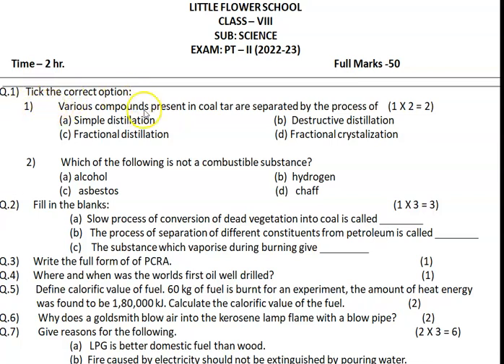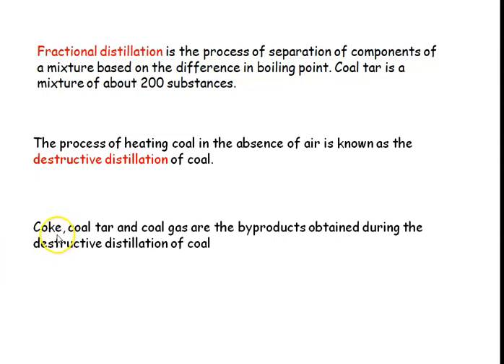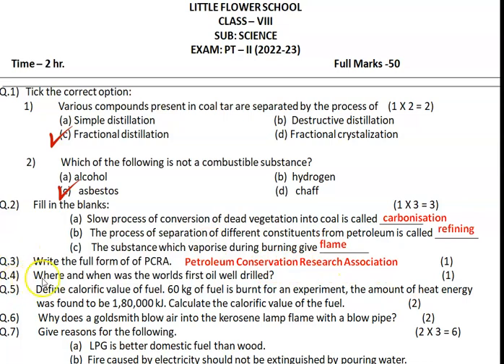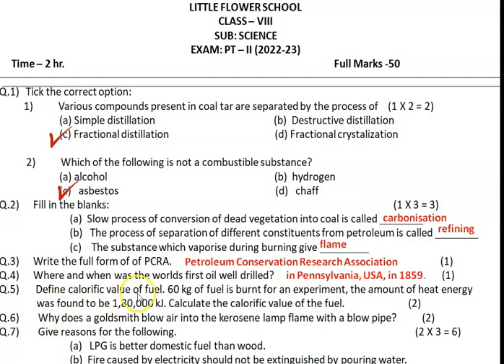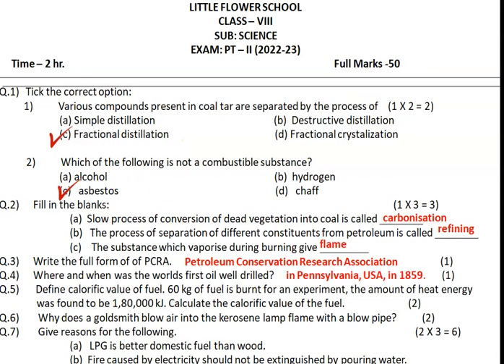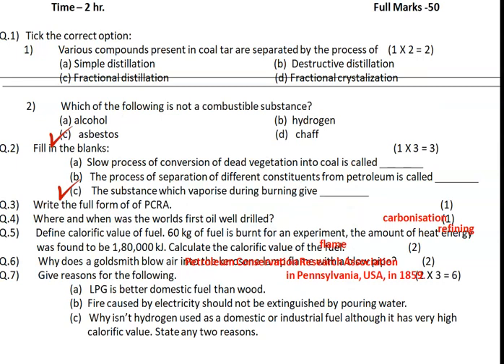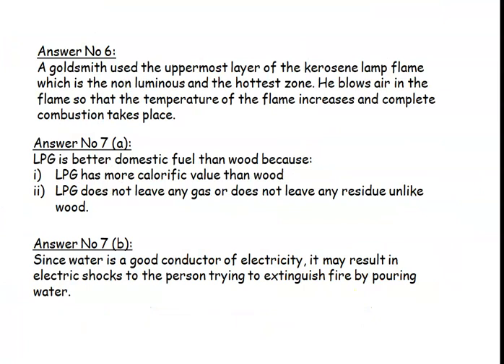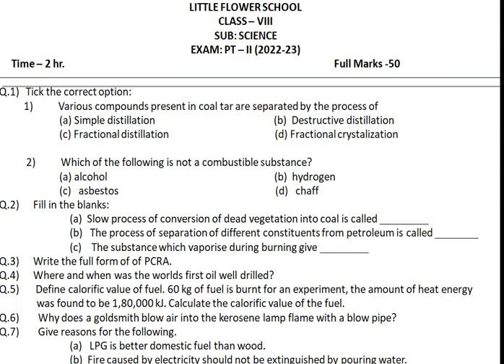Science Paper PT 2 || Little Flower School (class 8) Fully solved